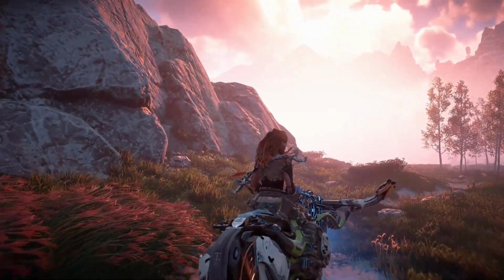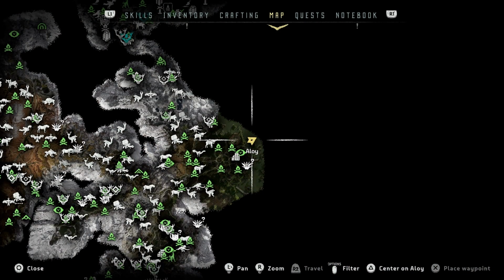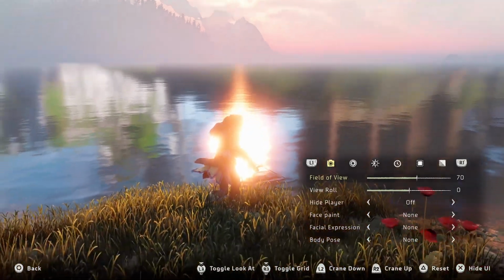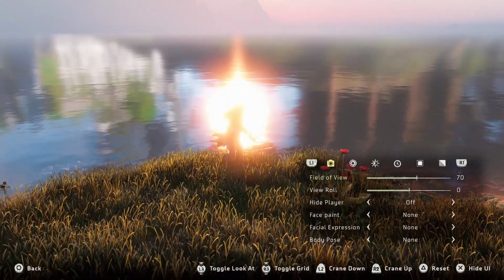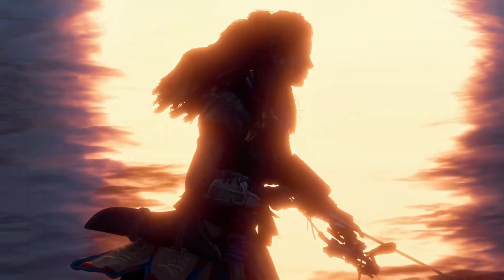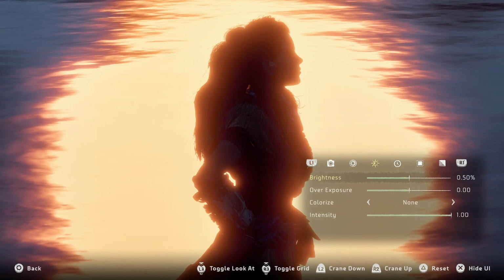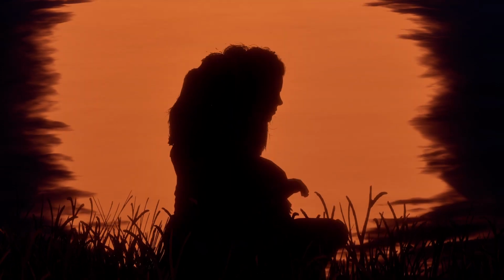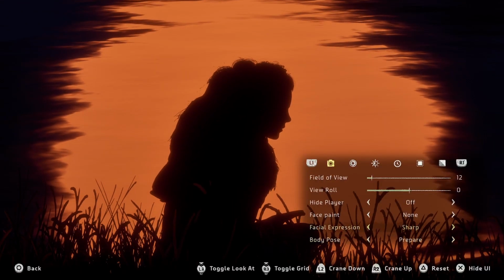How to Create Sun Silhouettes! || Horizon Zero Dawn - Photo Mode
You've already mastered creating silhouettes in Horizon Zero Dawn, so now it's time to apply those skills to create sun silhouettes!

Timestamps
00:00 Intro
00:16 The Technique
02:04 Devil's Thirst Timelapses
03:38 Valleymeet Timelapse
05:04 Rustwash Timelapse
07:50 Outro

Included in this video: horizon,horizon zero dawn,horizon zero dawn photo mode,virtual photography,photo mode,silhouette photos,the undead lens,photo mode guide,photo mode tips,horizon zero dawn ps5,hzd ps5,ps5,playstation 5,undeadkirsty